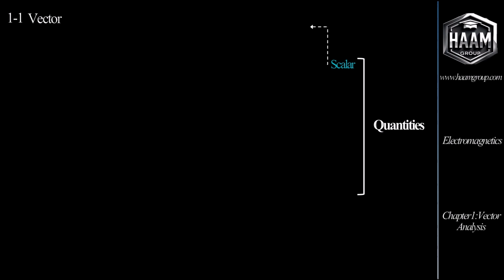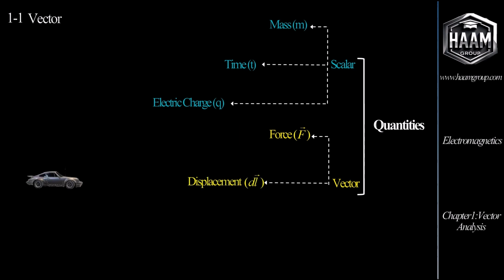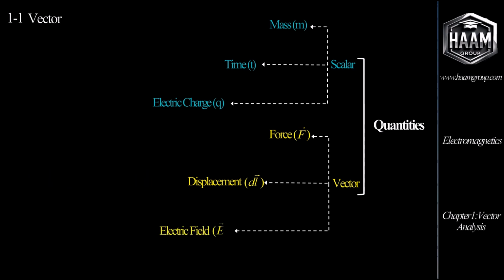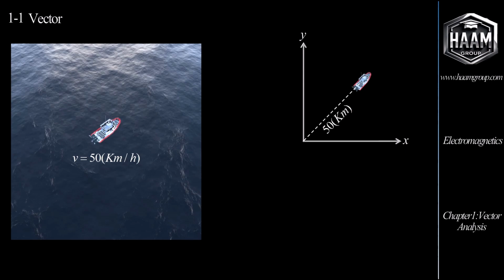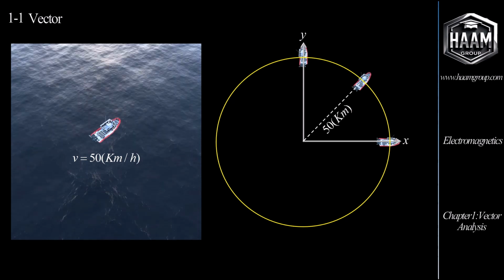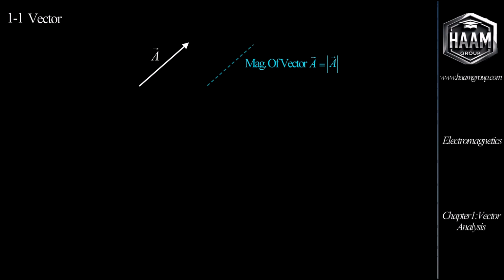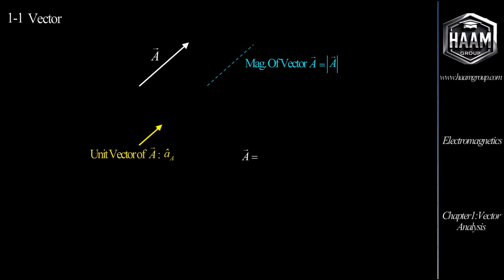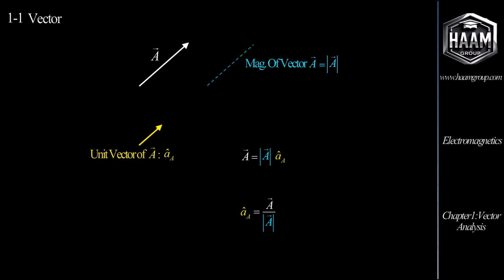Why Direction of Vector is so important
In this video, you'll learn about vector quantities and their definitions in physics and Electrostatics

We'll cover:

• Vector magnitude
• Unit vectors
• Vector representation
• Direction and magnitude